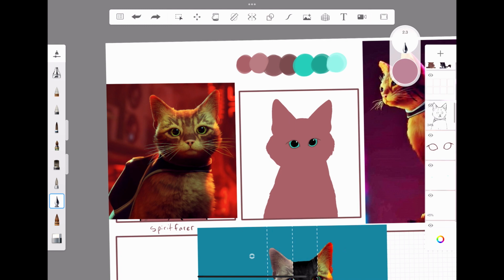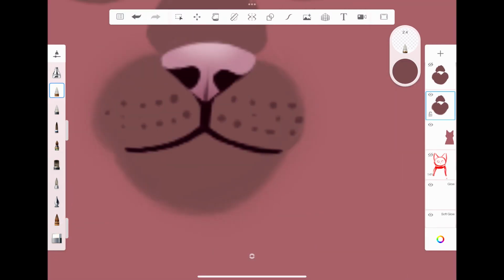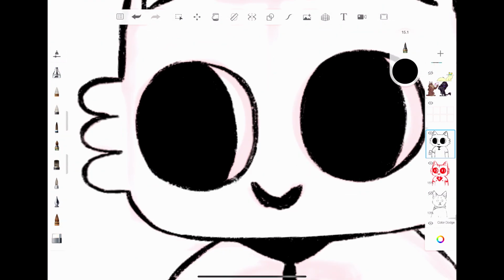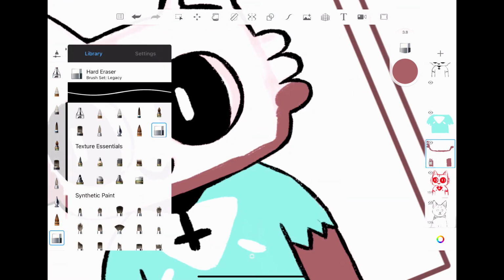8 Art Styles Challenge | Part 4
Hey guys! Mapletail here, today I'm trying 8 more video game art styles with my oc! If you have any other video games with cats in them that you know of, please leave a comment about it!